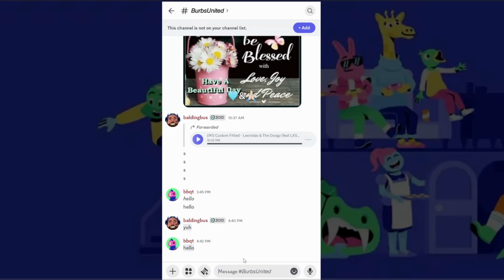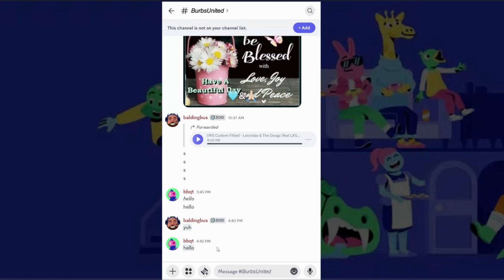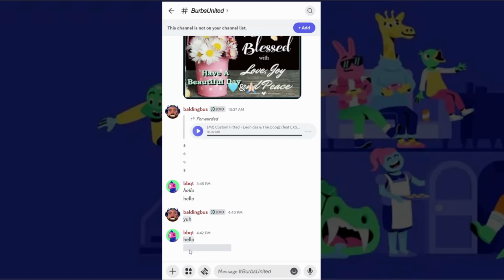How To Add A Spoiler in Discord Mobile